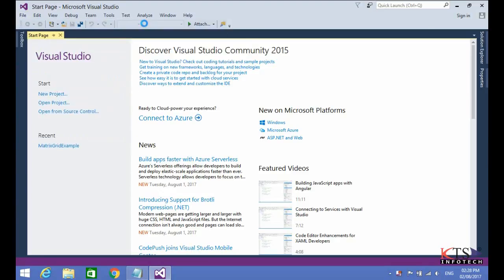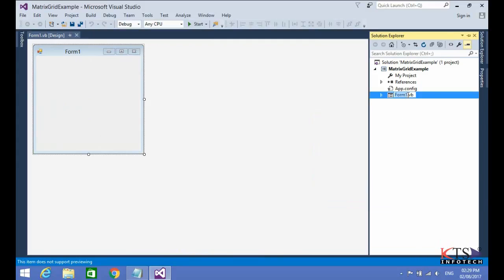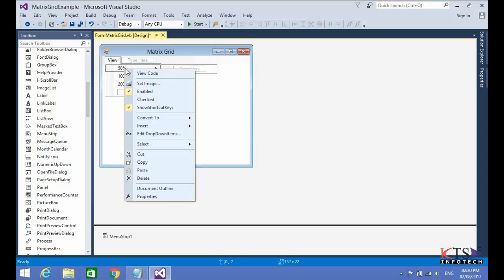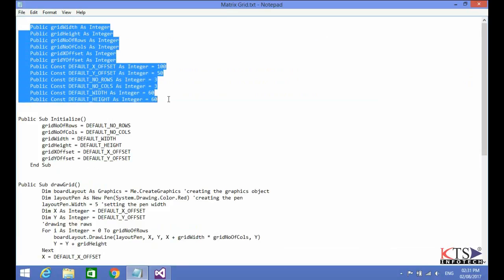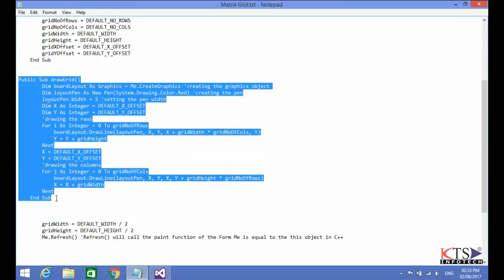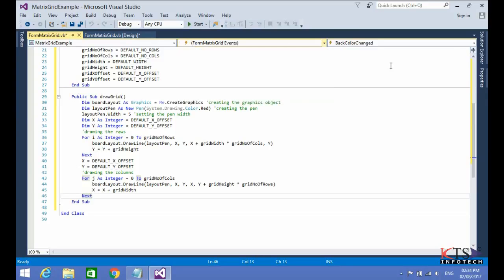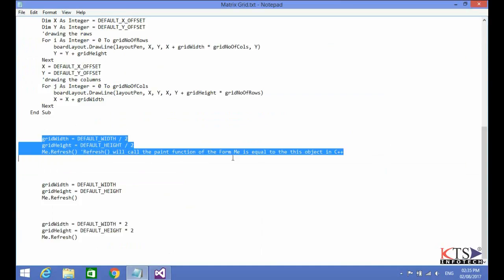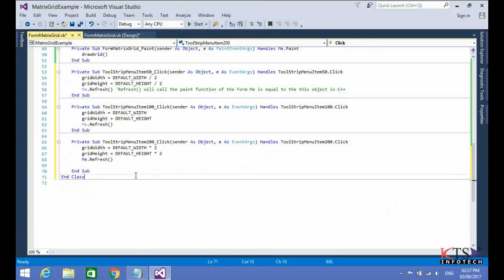Tutorial 4 (Part 2) : Windows Programming | Matrix Grid in VB.NET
Windows Programming Tutorial. In this video we will show Matrix Grid in VB.NET.